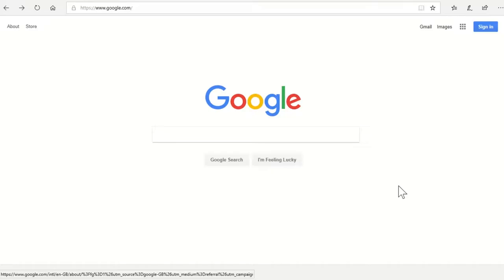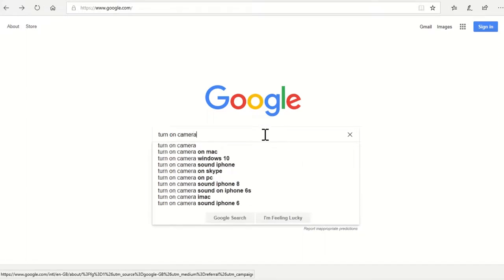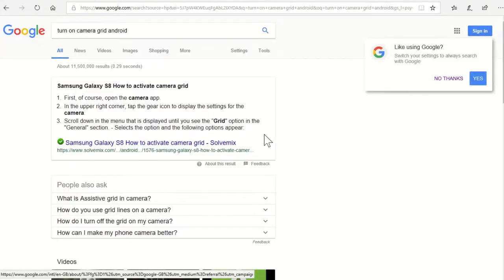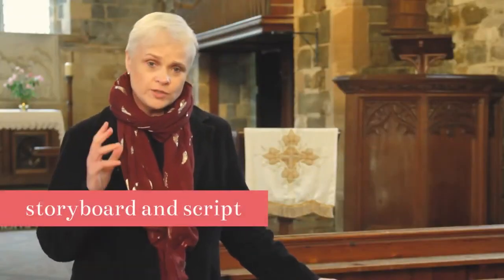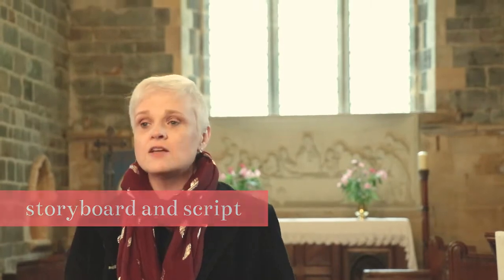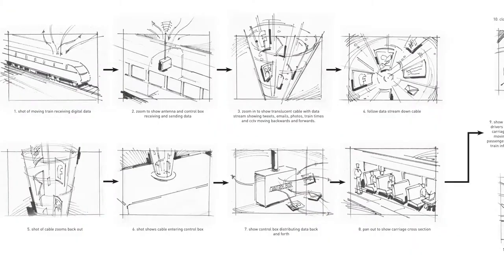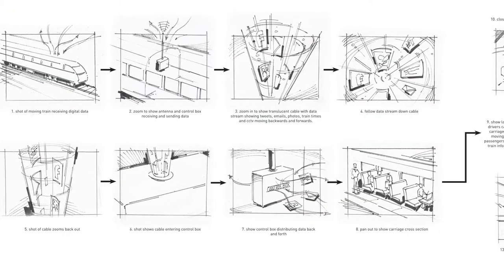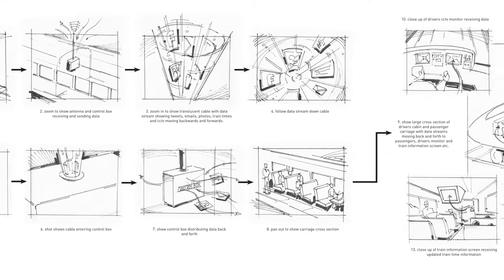Taking great videos of churches Part2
A brilliant guide to making videos of churches using your smartphone or digital camera. Part 2 of 4.
This video was created by Push Creativity as part of our Great Interpretation project, funded by the National Lottery Heritage Fund.
Enjoy hundreds of interesting days out visiting some of the best church heritage in the UK.